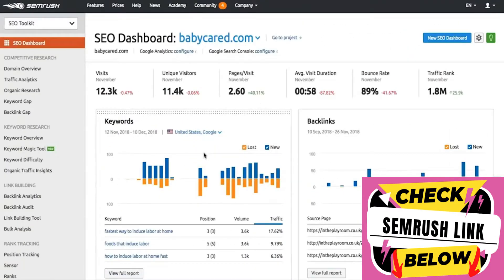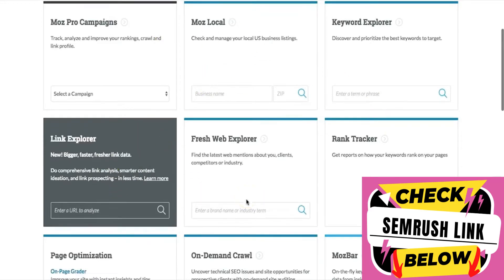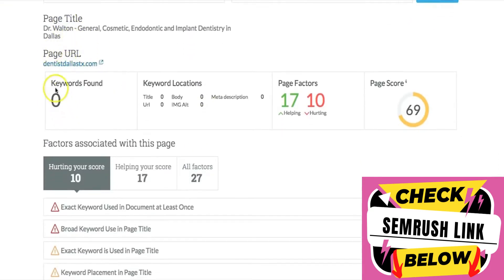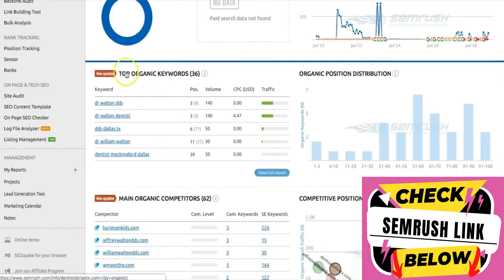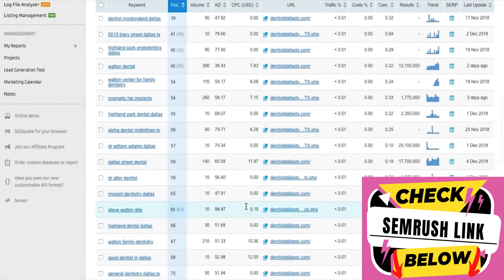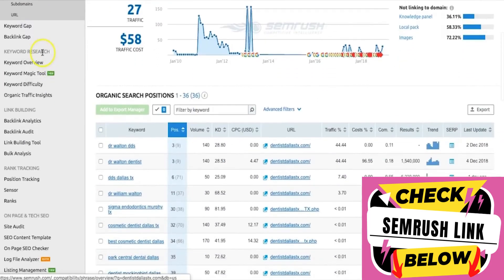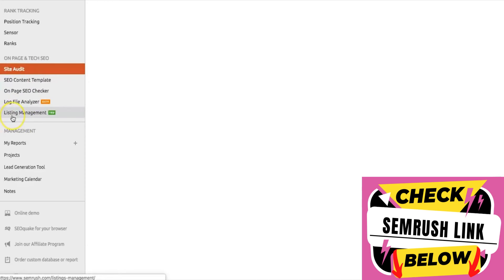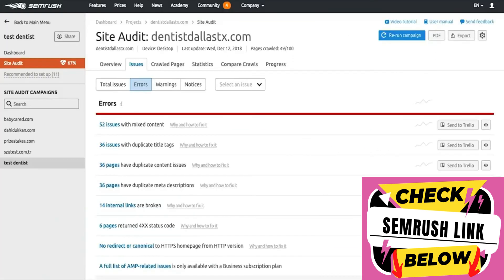SEMRush Vs MOZ - Which one is the best SEO & Keyword Research Tool in 2021?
In this video, I compared SEMRush Vs MOZ to check which one is the best SEO & Keyword Research Tool in 2021.

If you do a quick internet search, you’ll find several best SEO tools out there, but which is the best research tool? This is a bit tricky, especially if you don’t know what to look for.

In this in-depth Moz vs Semrush comparison, I’m going to put two industry-leading SEO tools head to head — and help you find out which one works best for your business.

When it comes to comparing Semrush vs MOZ PRO, there is a clear winner for which tool is best for your business in 2021...

Semrush provides a lot of data relating not just to SEO, but PPC too — if you want a tool that covers both areas, it's a much better option than Moz. ... If you envisage doing a lot of backlink or keyword research every day, then SEMrush is considerably better value than Moz.

Semrush is a really solid SEO tool that gives you all the key data you'll need for a successful SEO project. ... But overall, Semrush is a very good solution that provides you with the key information you'll need to improve your search rankings.